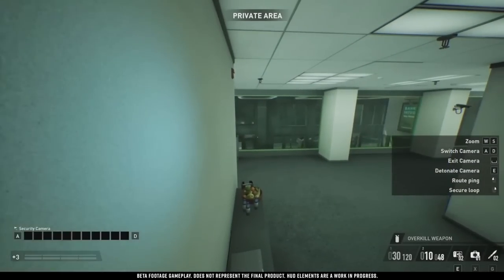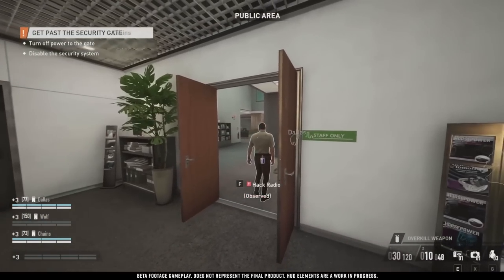PAYDAY 3 - Stealth Explained